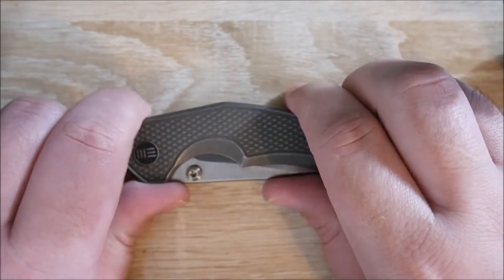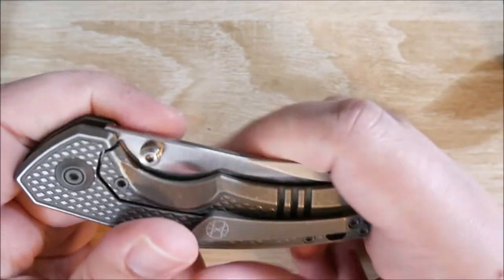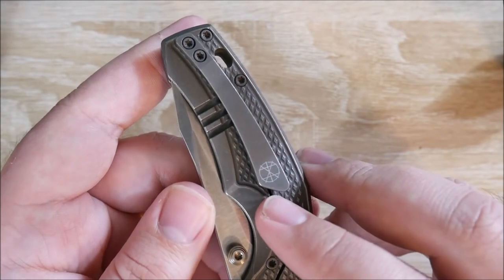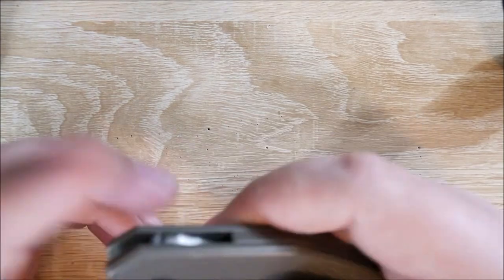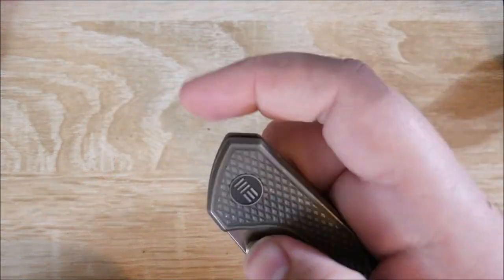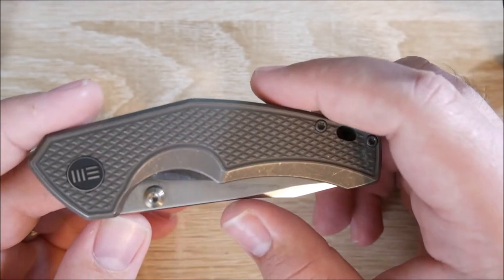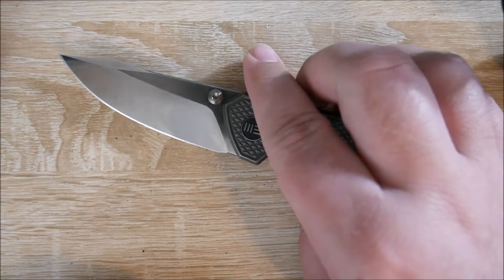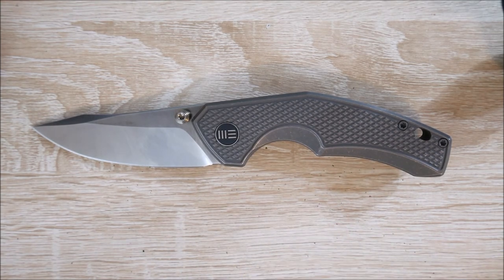WE Gnar (say it out loud) Knife Review